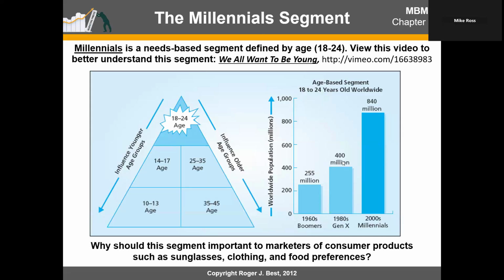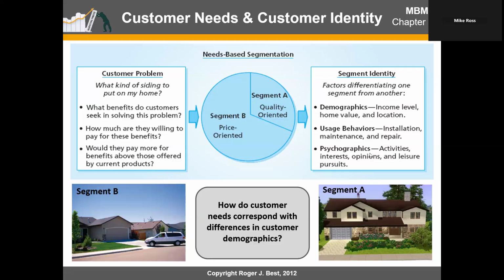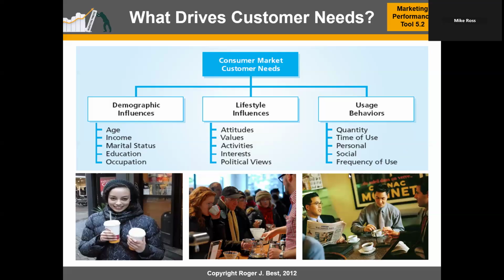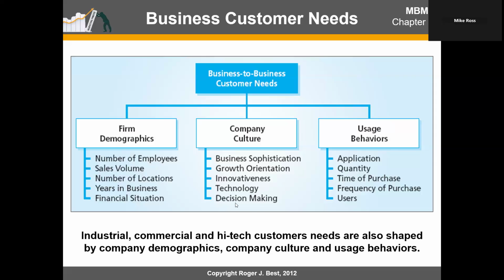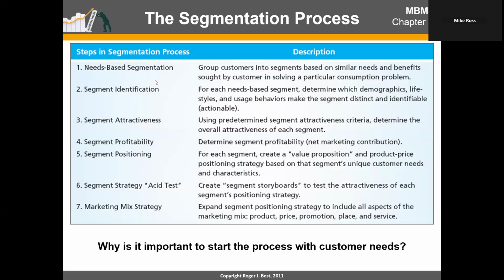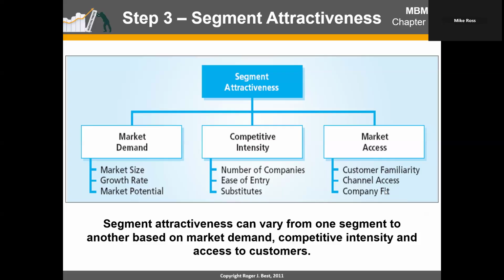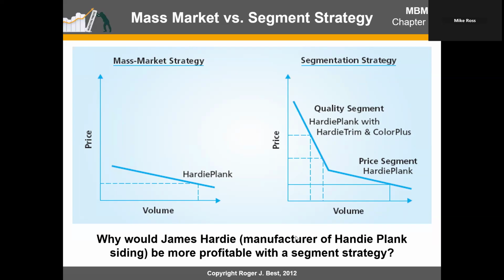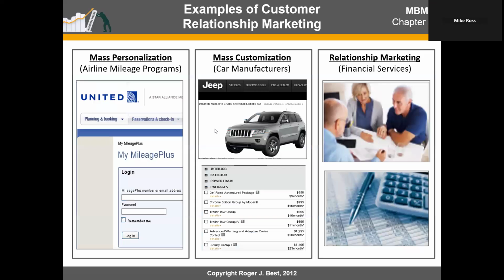MBM LECTURE 5